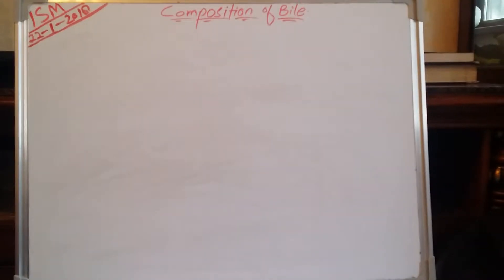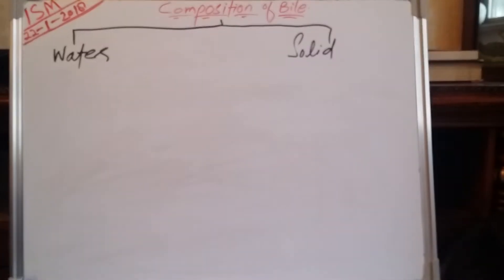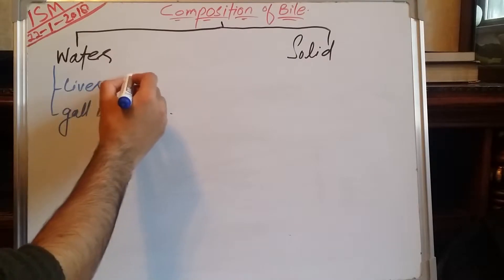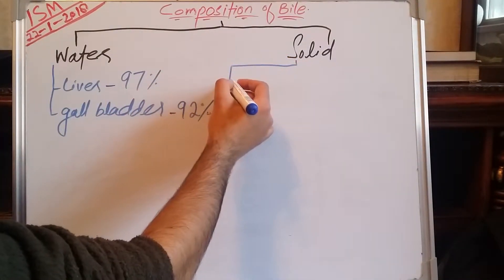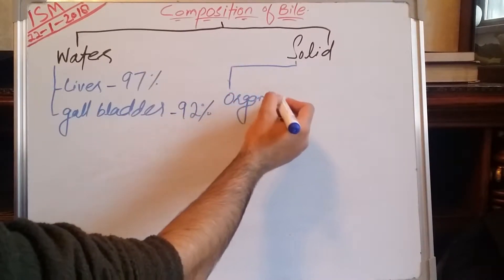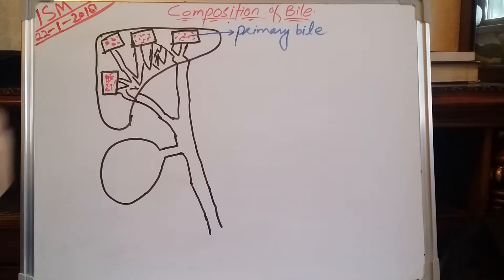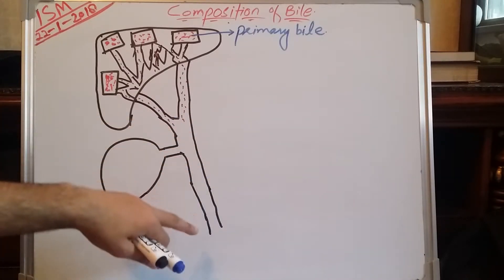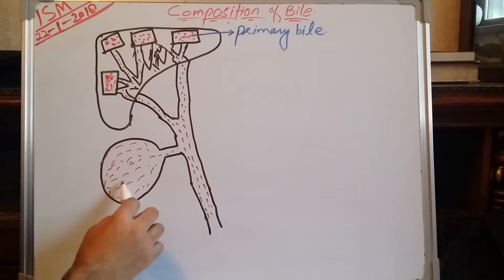Composition of bile |zeshan shigri| ISM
This question is mostly asked to the students that why the concentration of water is different in liver and gall bladder. This lecture will discribe the reason.